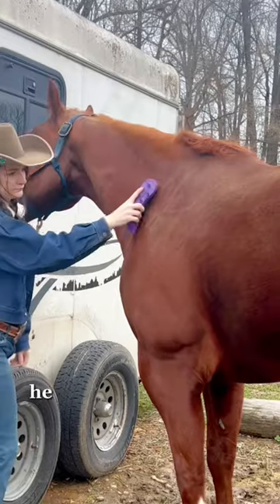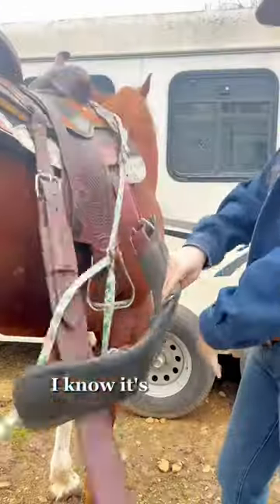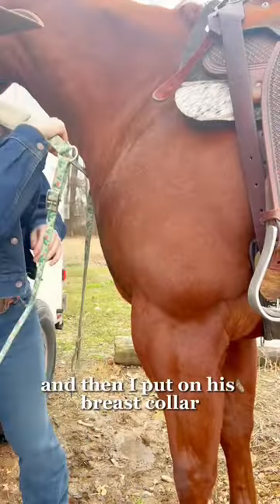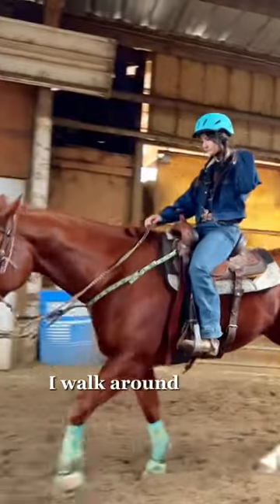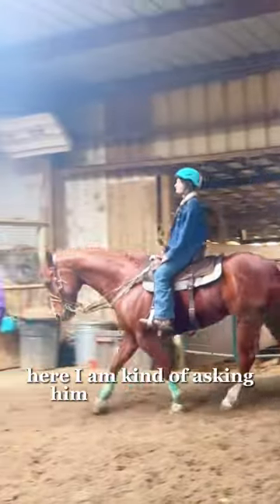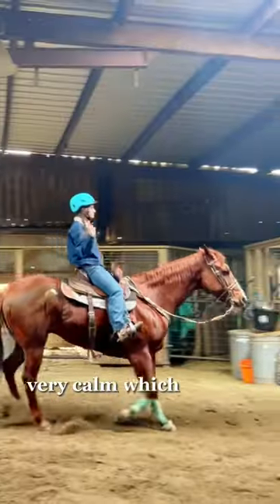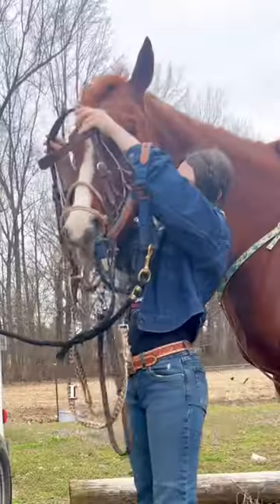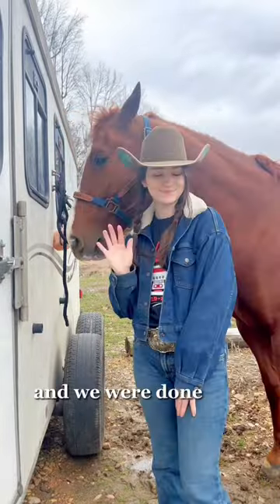Super Chill Ride On My Horse Chester!